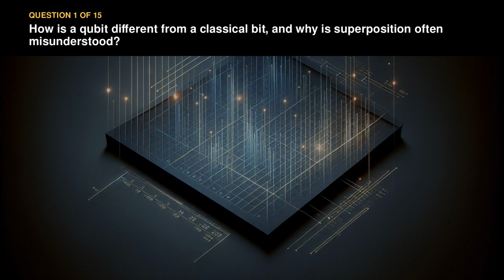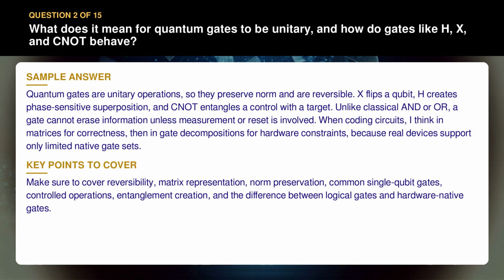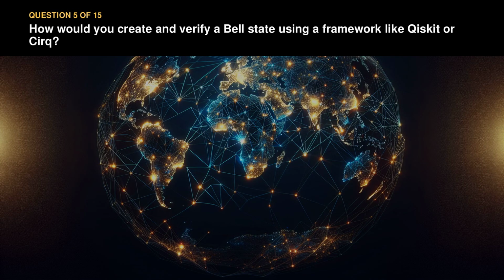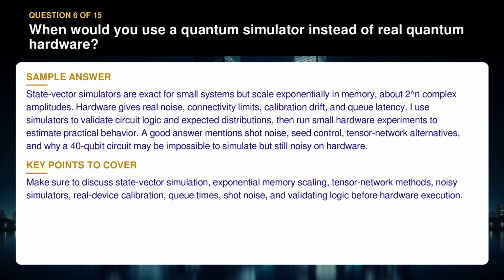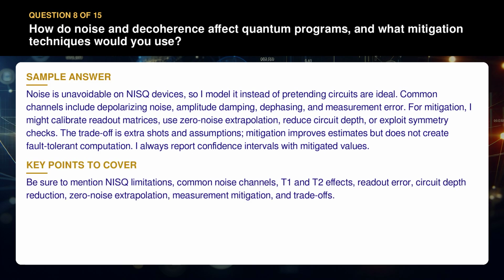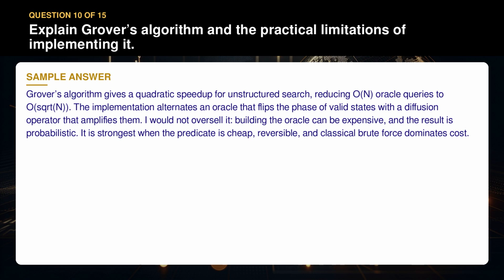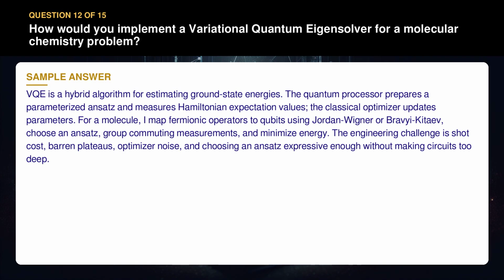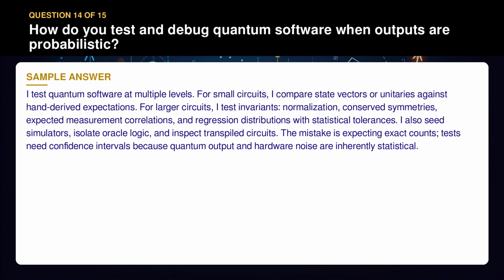Quantum Software Engineer Interview Questions & Answers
In this video, we dive into 15 essential questions that Quantum Software Engineer candidates should be prepared to answer. Each question is coupled with sample answers and key points to help you articulate your expertise effectively, ensuring you're well-prepared for your tech interviews.
0:00 – Introduction
0:21 – Q1: How is a qubit different from a classical bit, and why is superposition often misunderstood?
1:15 – Q2: What does it mean for quantum gates to be unitary, and how do gates like H, X, and CNOT behave?
2:07 – Q3: How would you explain entanglement to an engineer, and where does it show up in quantum software?
2:57 – Q4: What happens during measurement, and why does the no-cloning theorem matter for debugging quantum programs?
3:48 – Q5: How would you create and verify a Bell state using a framework like Qiskit or Cirq?
4:26 – Q6: When would you use a quantum simulator instead of real quantum hardware?
5:23 – Q7: What is circuit transpilation, and why can it change the performance of a quantum program?
6:12 – Q8: How do noise and decoherence affect quantum programs, and what mitigation techniques would you use?
7:06 – Q9: What is the difference between quantum error correction and quantum error mitigation?
7:57 – Q10: Explain Grover’s algorithm and the practical limitations of implementing it.
8:46 – Q11: What role do the Quantum Fourier Transform and phase estimation play in quantum algorithms?
9:35 – Q12: How would you implement a Variational Quantum Eigensolver for a molecular chemistry problem?
10:33 – Q13: How does QAOA work for a problem like Max-Cut, and how would you evaluate its results?
11:28 – Q14: How do you test and debug quantum software when outputs are probabilistic?
12:23 – Q15: How would you design a cloud service that submits, tracks, and reproduces quantum computing jobs?
13:22 – Like & Share
In summary, understanding the nuances of quantum computing concepts such as qubits, quantum gates, and entanglement is crucial for any aspiring Quantum Software Engineer. About Interview Guide: Interview Guide is a YouTube channel dedicated to tech interview preparation. We publish concise interview Q&A videos covering programming concepts, system design, data structures, and role-specific prep for software engineers, helping you ace your interviews and advance your career in tech.